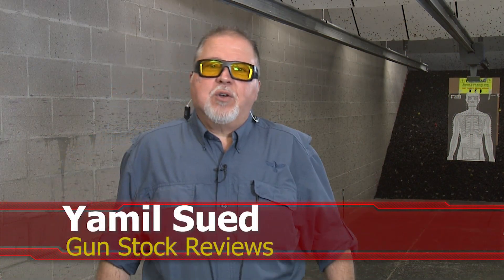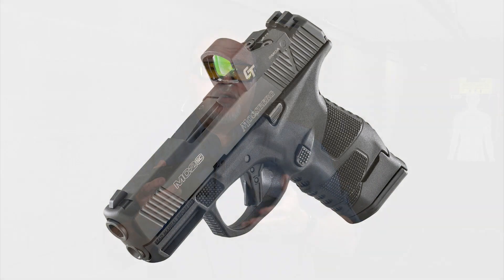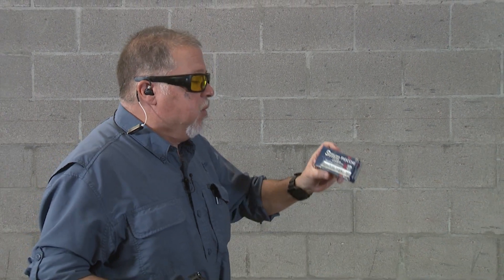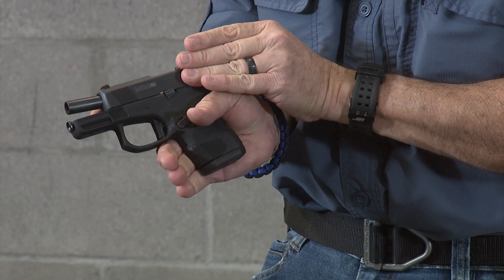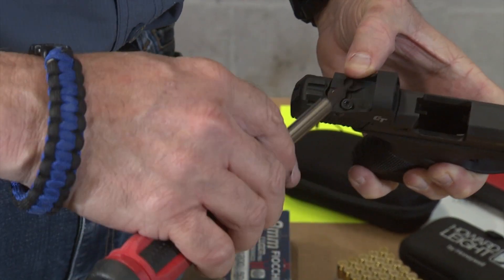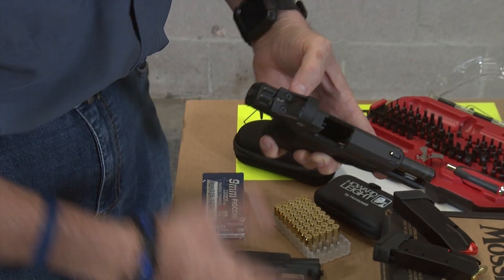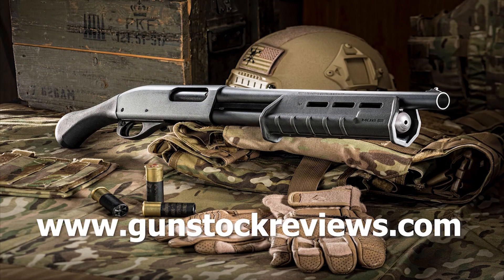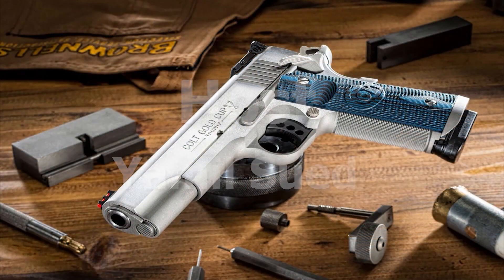First Look at the Mossberg MC2sc9mm Micro-Compact Pistol #1144